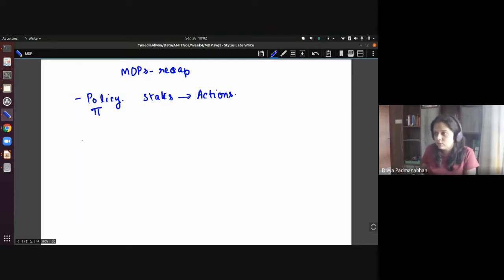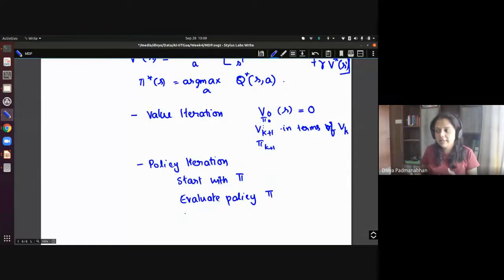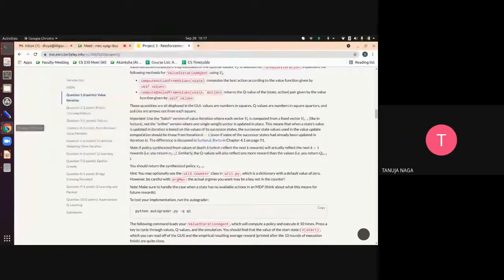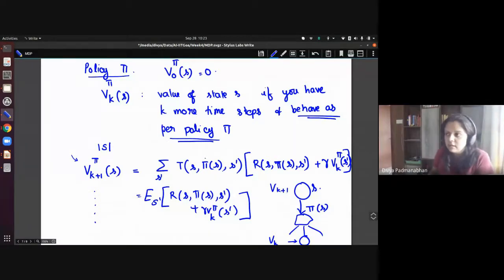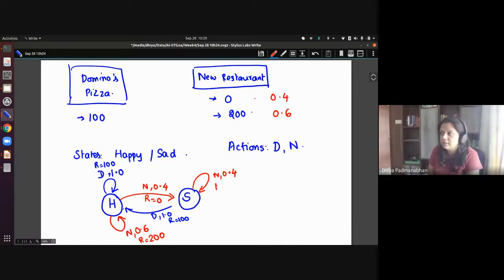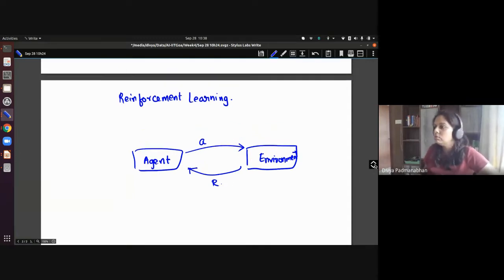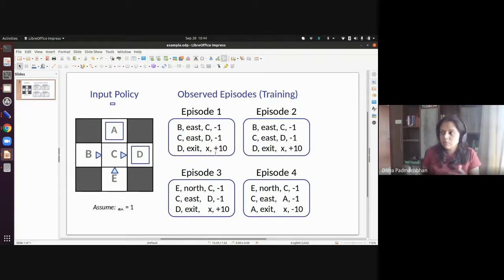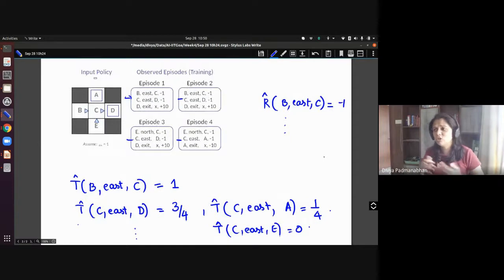CS330: Lec15 Bandit, Model based learning